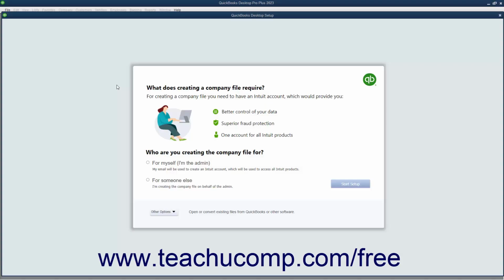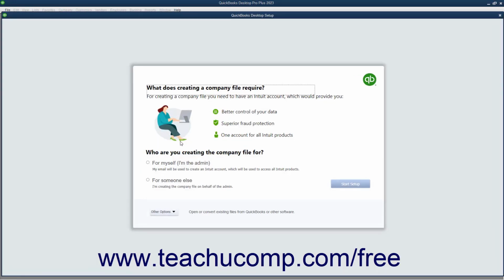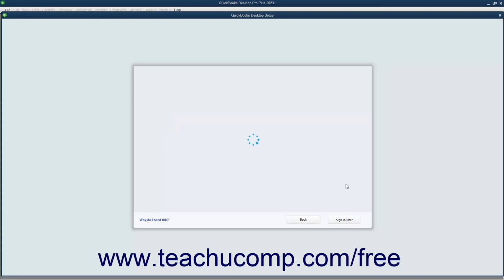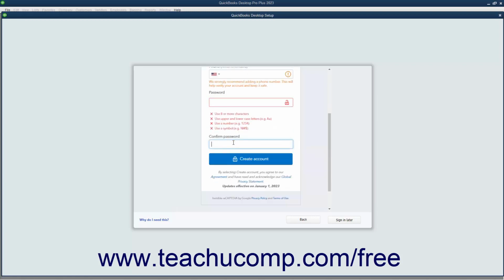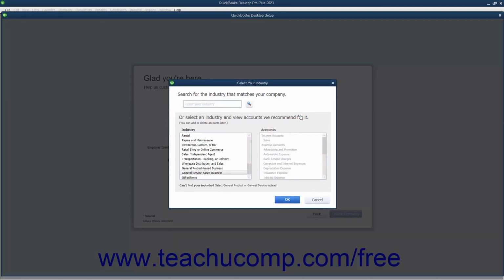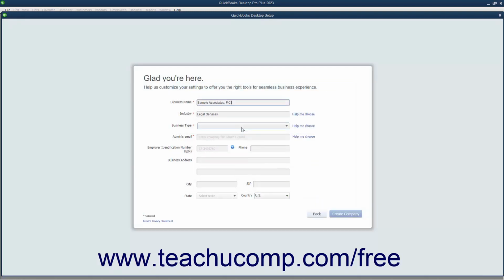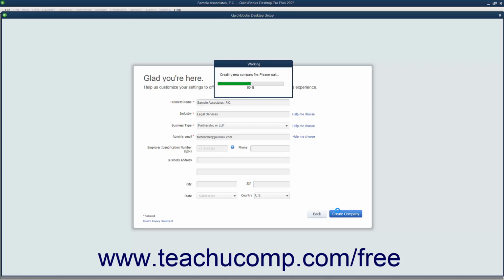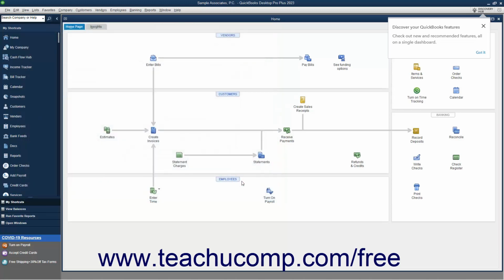How to Create a Legal Company File Using Express Start in Intuit QuickBooks Desktop Pro 2023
This QuickBooks tutorial video shows you how to create a legal company file by using the Express Start feature in QuickBooks 2023.

This QuickBooks Desktop tutorial video helps you learn how to quickly and easily make a new company file for a law firm that provides legal service in QuickBooks by using the Express Start feature. This video is from our complete QuickBooks training for legal professionals, _Mastering QuickBooks Made Easy for Lawyers_ ™. *To get the full QuickBooks training for legal professionals, please visit:*